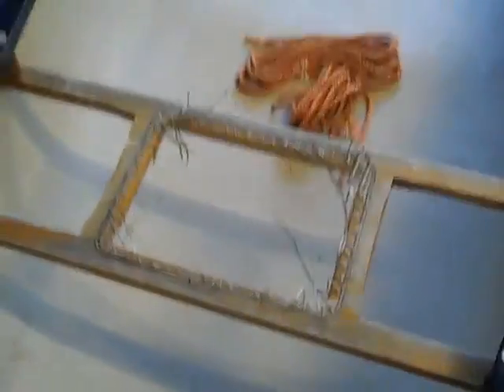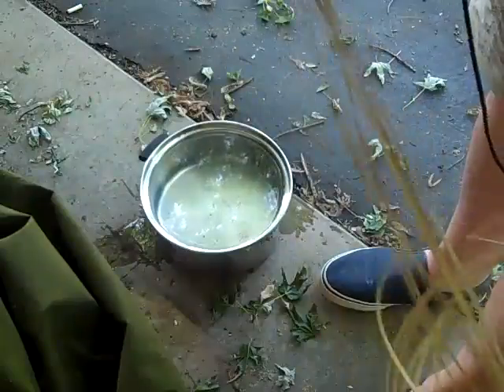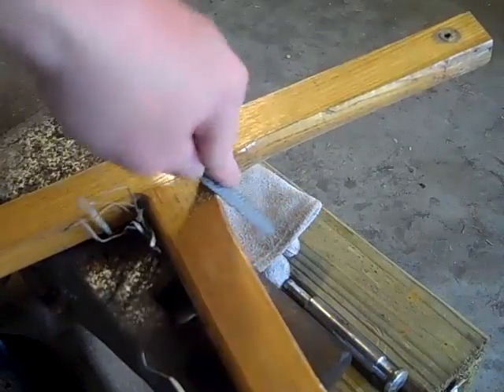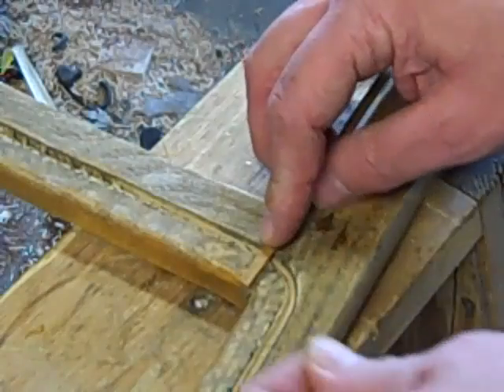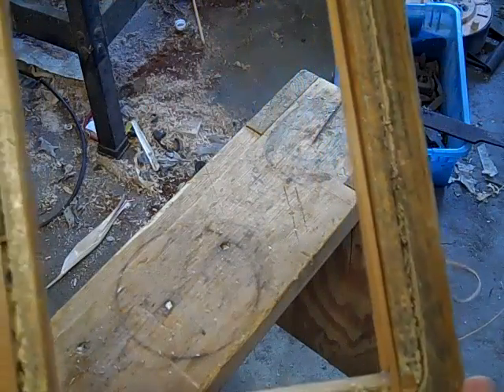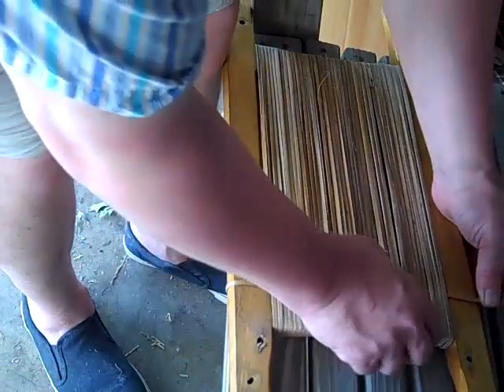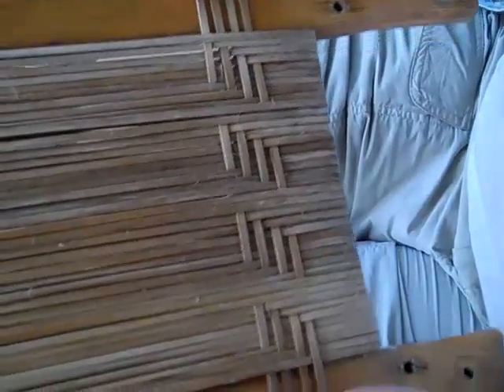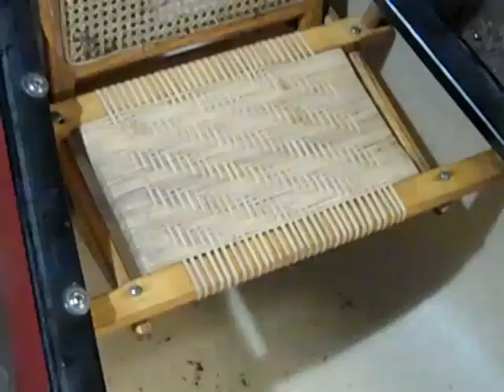Replacing the cane seat in a canoe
I replaced a busted out cane seat in my "new" canoe.  It wasn't that hard, but it took a lot longer than I had expected it to.